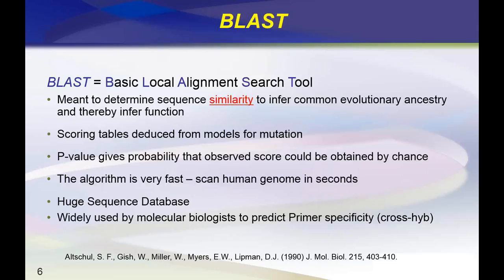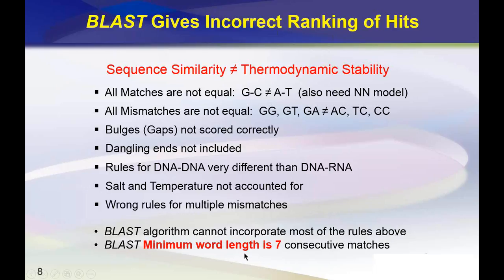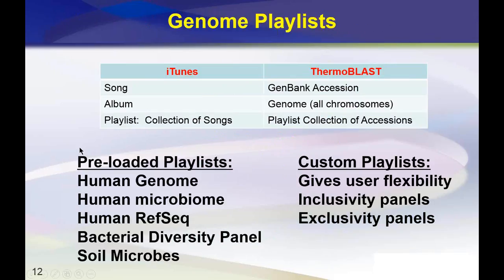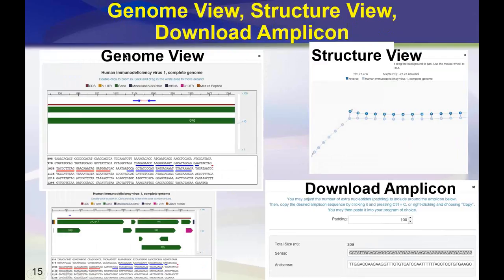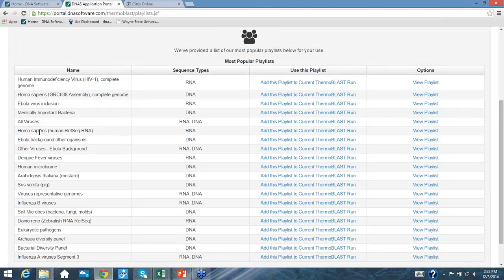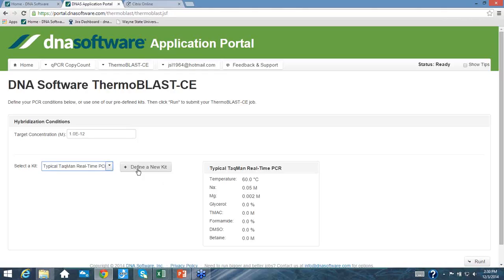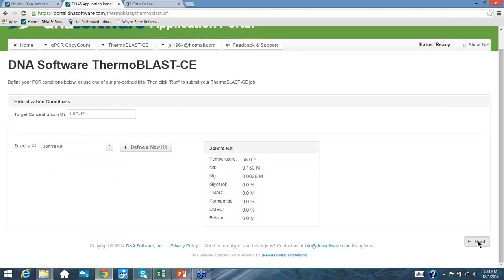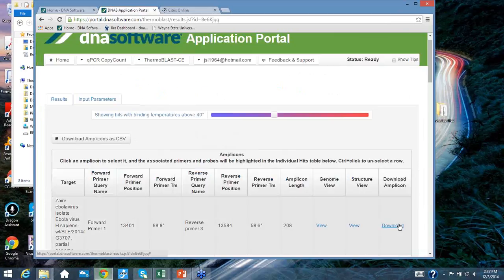How To Eliminate False Positives From Your DNA Diagnostic Assays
PanelPlex™
Providing completely automated design of multiplex PCR with unprecedented coverage, sensitivity and specificity PanelPlex™ is the result of more than 15 years of investigation into the mechanism of PCR and careful experiments to identify the sources of failure of PCR. PanelPlex™ has been rigorously validated for the detection of numerous viruses, bacteria and human targets. Common challenges in multiplex panel design include a lengthy and costly design cycle. This can often be the result of both a knowledge gap within the organization along with freeware and suboptimal design tools. We often see researchers relying on outdated, antiquated tools. If assay design is mission critical to your organization, why would you want to use a suboptimal tool? PanelPlex™ solves these problems by addressing the following: PanelPlex™ saves several months ( 6-9 months on average ) of iterative experimental trial-and-error optimization.
Increase your business by scaling your assay design process – make more assays, faster time to market, and with higher efficacy. Produces diagnostic quality designs. Wet-lab validated results. Automated consensus design of multiple variants of DNA or RNA targets.
Designs around a wide variety of potential artifacts such as: false negatives caused by target secondary structure, undesired primer-primer interactions, false primer-amplicon interactions, false amplicons to background genomes, low coverage due to sequence variations.
PanelPlex™ uses ThermoBLAST™ “playlists” to scan for off-target hybridizations that cause false-positive tests. Massive data capability — PanelPlex™ can handle large playlists such as human genome, human RefSeq, human microbiome, bacterial diversity panel, soil microbes, or all known viruses. We’ve spent 15 years thinking about Multiplex PCR so you don’t have to.